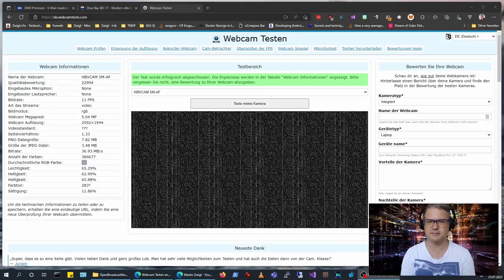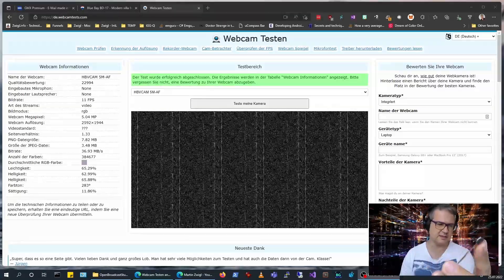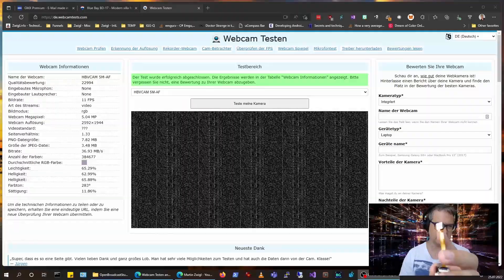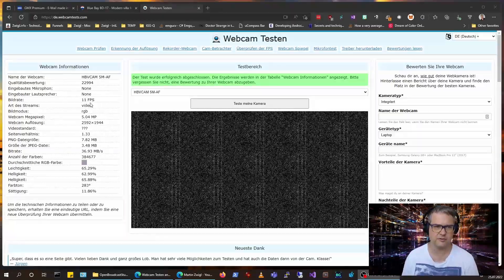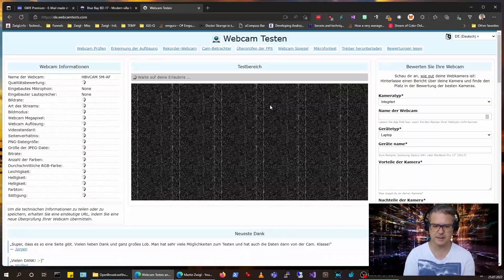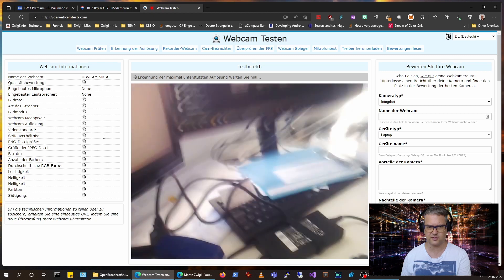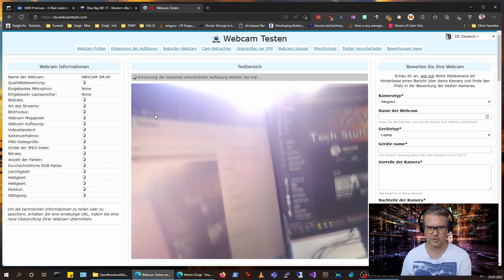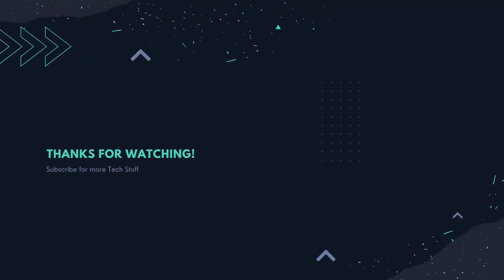Moverio - DevLog - 22020731 - Mini USB Camera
Introduction of the Mini USB-Camera that I intend to use with my Moverio BT-40